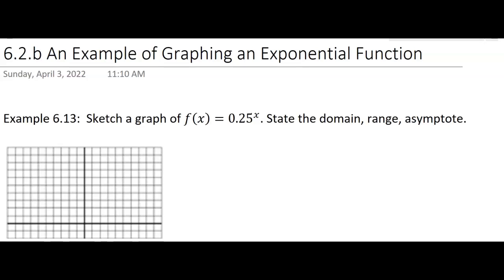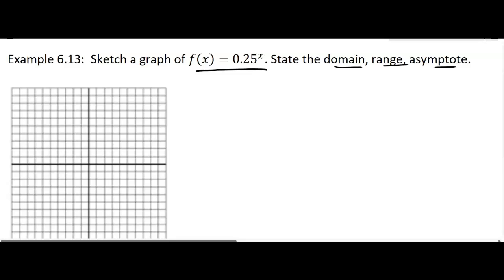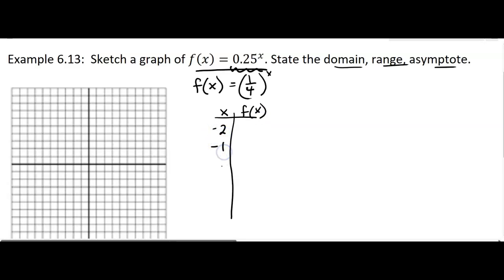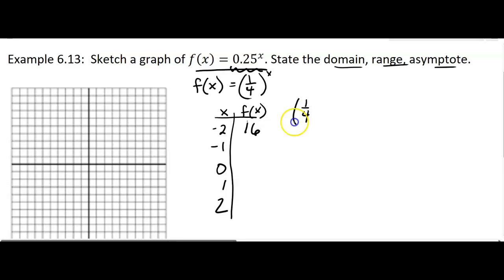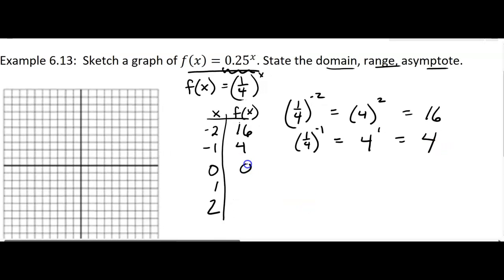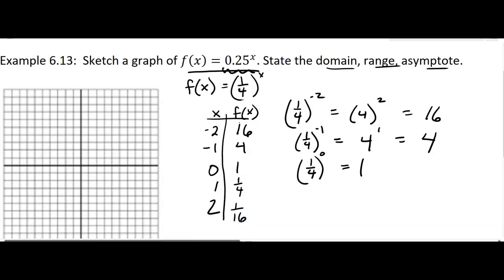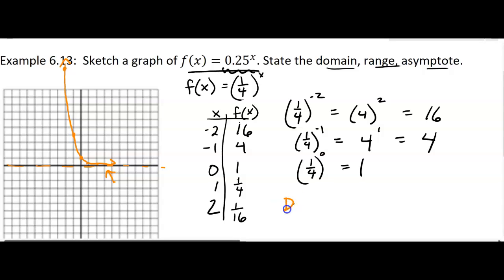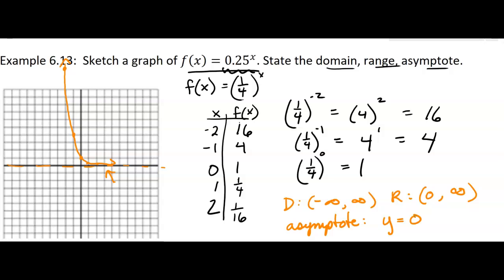6.2.b An Example of Graphing an Exponential Function